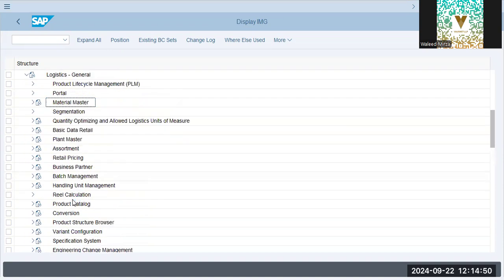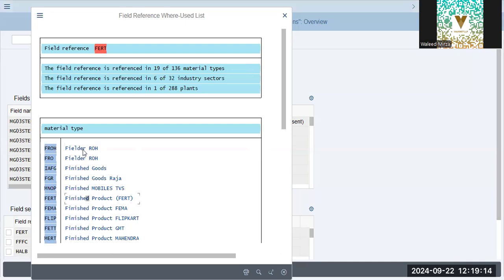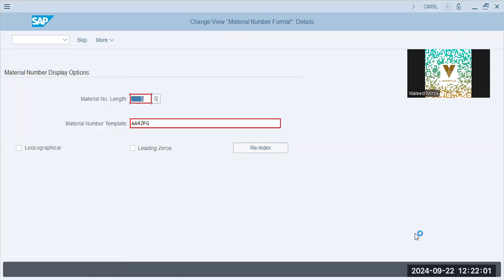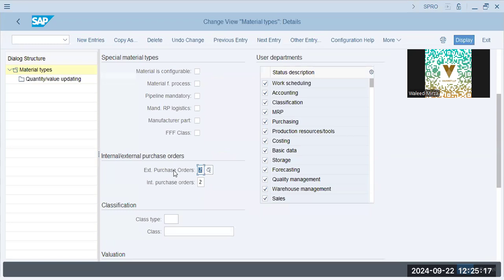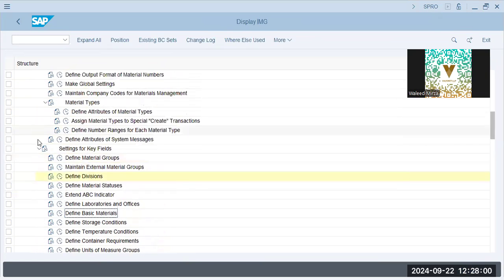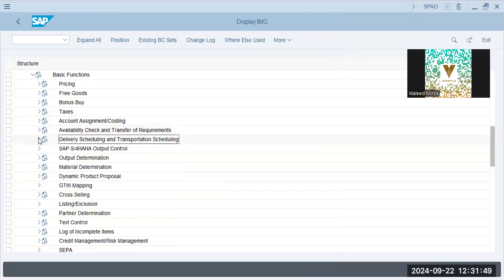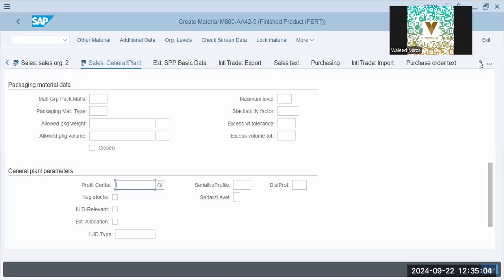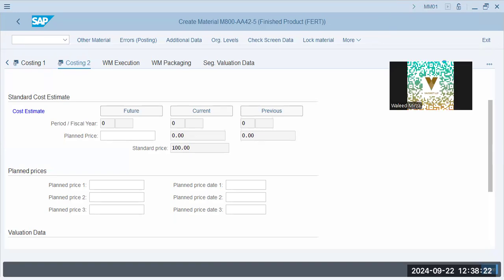SAP MM Material Master Creation with MM01: Exploring Screen & Field Sequences | VAUSNET Tutorial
In this VAUSNET tutorial, we dive into the SAP MM module, focusing on the material master creation process using the MM01 transaction. Learn how to navigate through screen sequences, field sequences, and sub-screens to efficiently manage materials in your SAP system. This tutorial is perfect for beginners and intermediate SAP users looking to enhance their knowledge of material management in SAP.